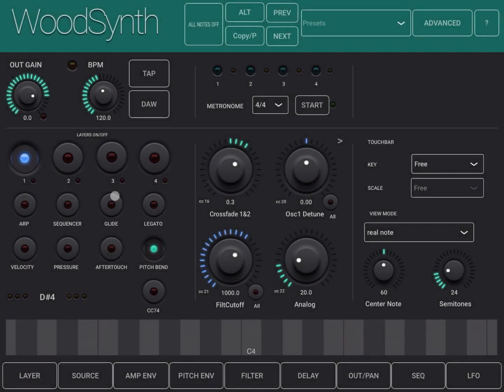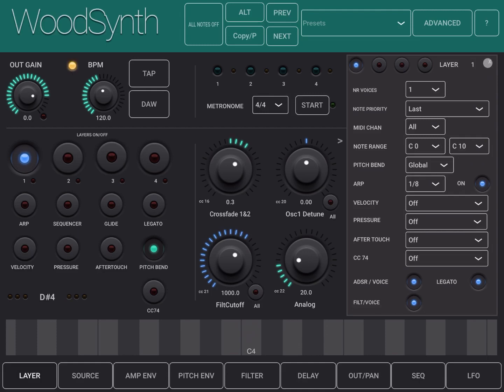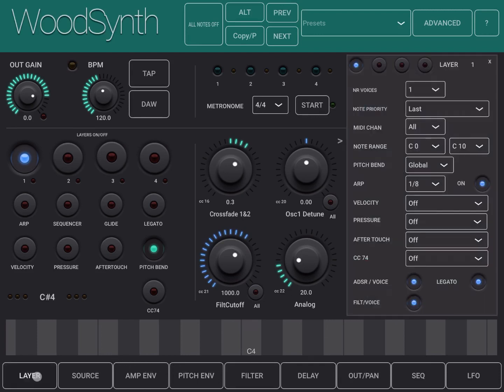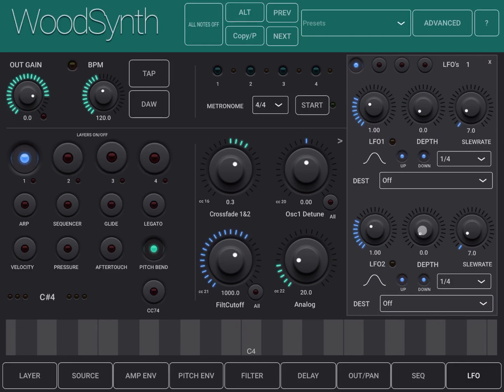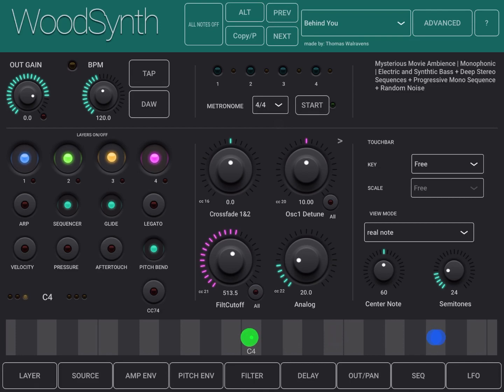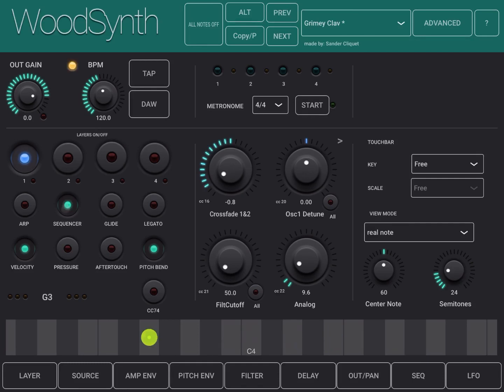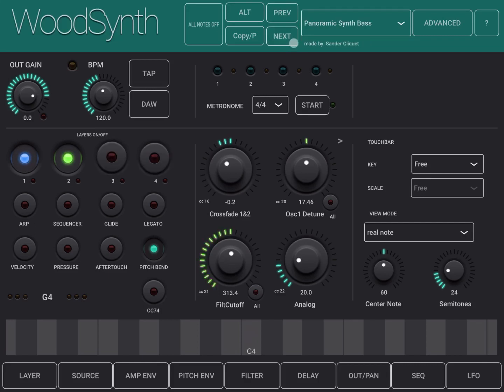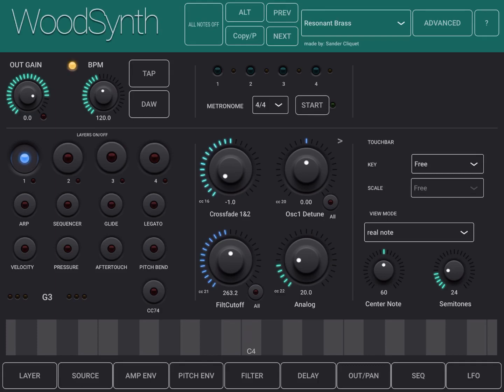WIMS WoodSynth - Tutorial Part 1: Getting Started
Rules to enter the competition to win a code for the app:
1 - Subscribe to the channel, 2 - Click on Like, 3 - Leave a comment about the video on YouTube, 4 - I will choose 3 winners from the comments on the video and update this comment in the next couple of days about who won.